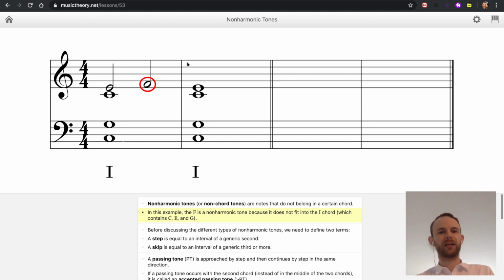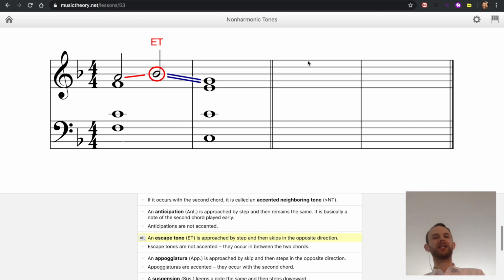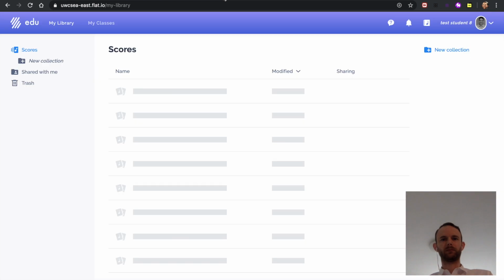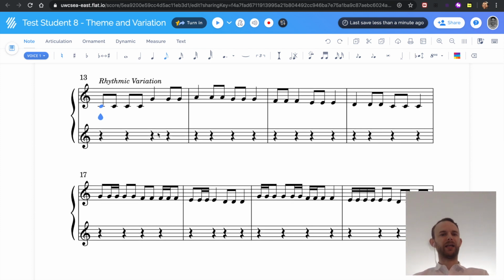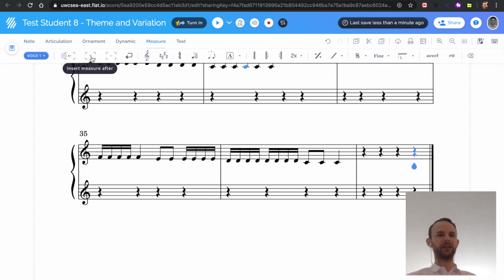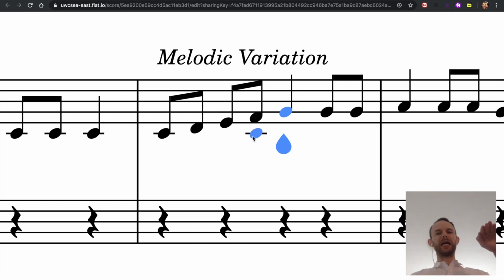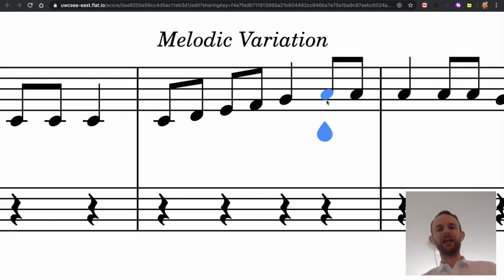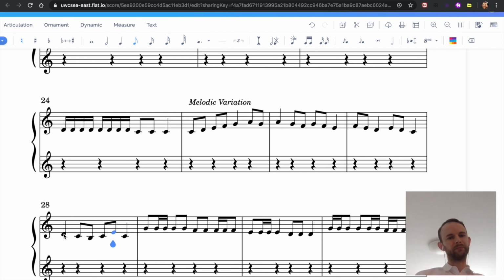Melodic Variation - FLAT IO Notation